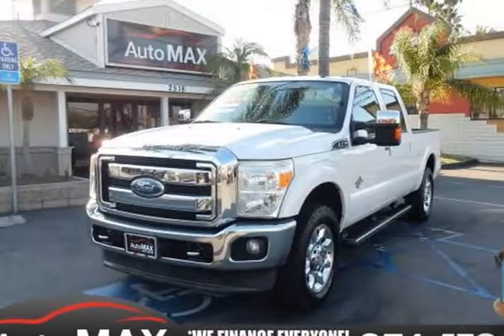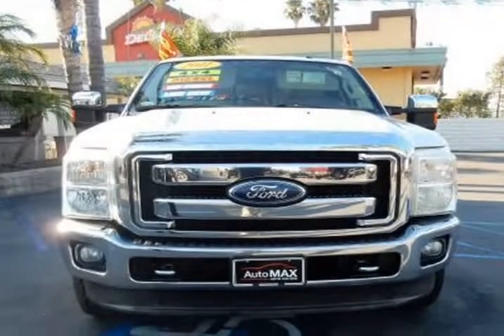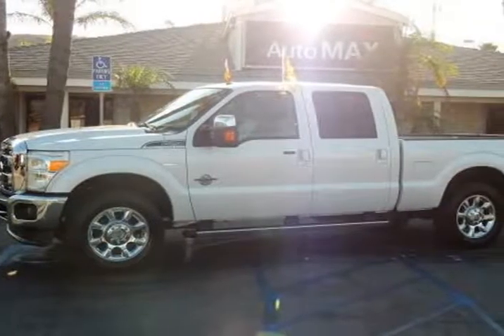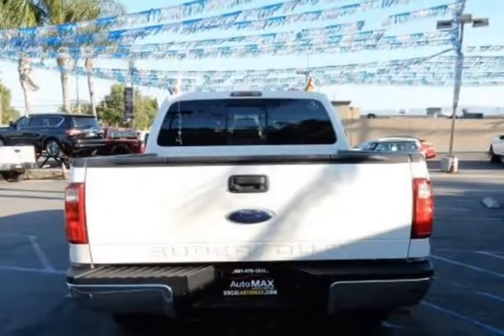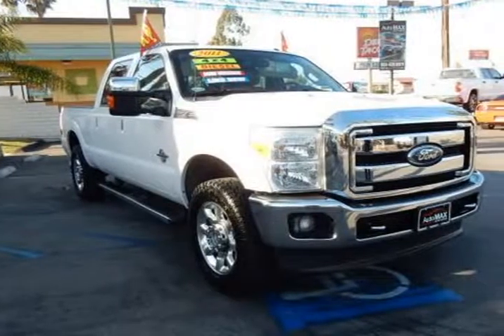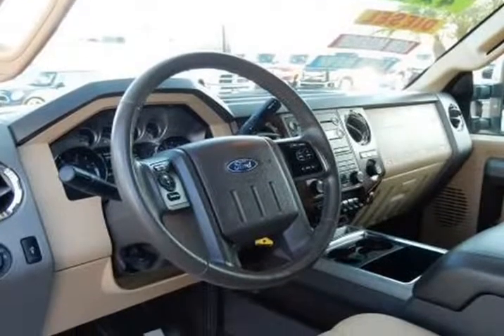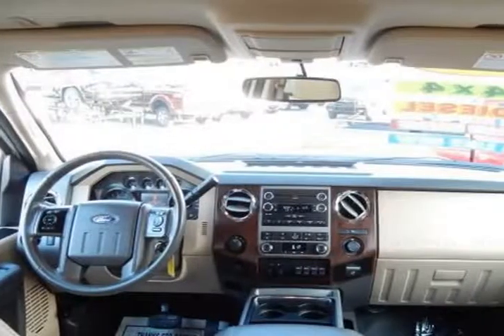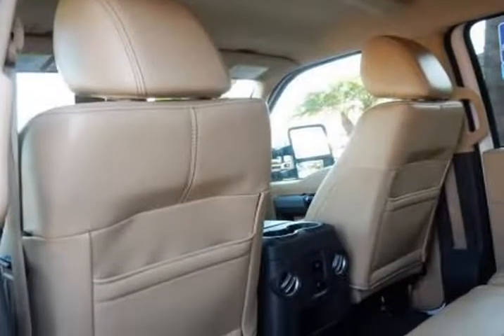2011 FORD F-250 (Norco, California)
Auto Max
2518 Hamner Ave
Norco